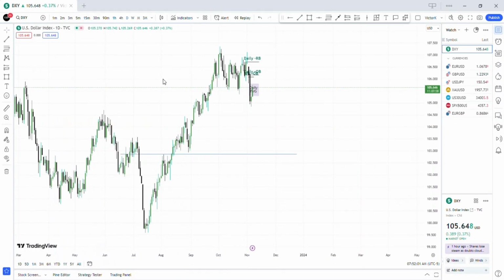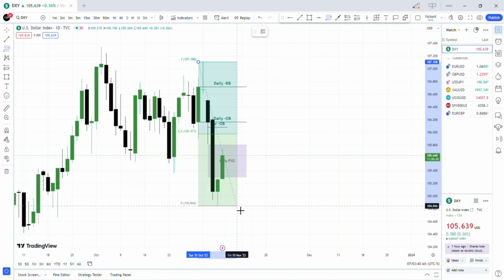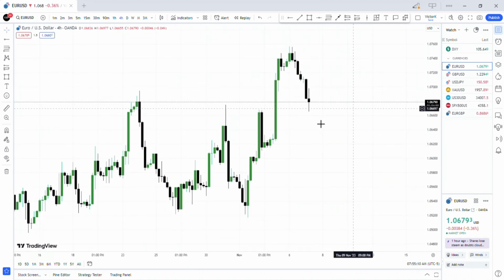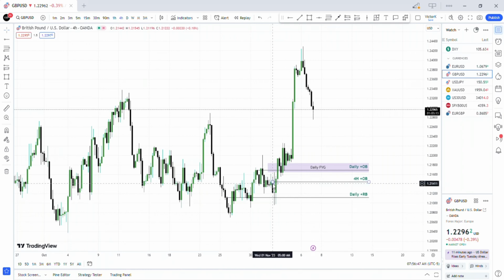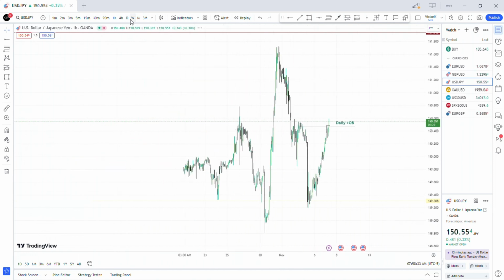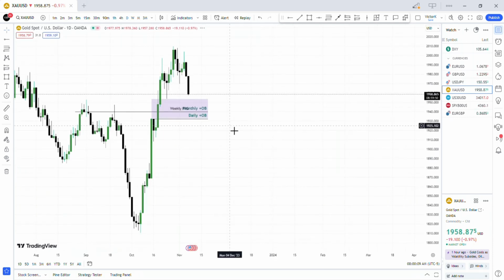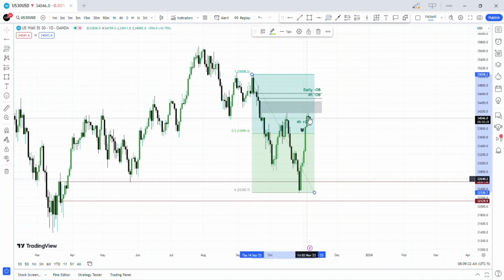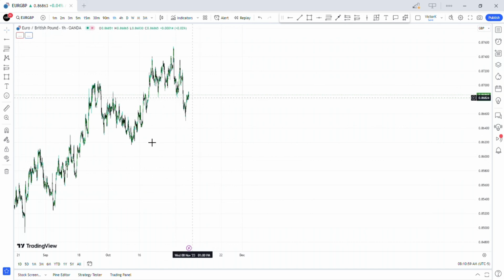Forex Market Forecast - 7th Nov, 2023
Forex market forecast for the week in all the pairs I trade. EURUSD, DXY, GBPUSD, USDJPY, XAUUSD, US30, SPX500.

This video is intended for educational and informational purposes only.